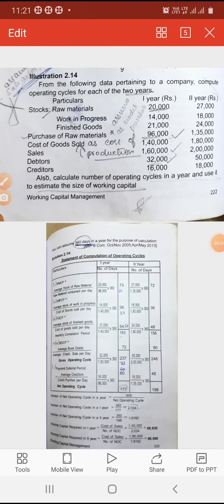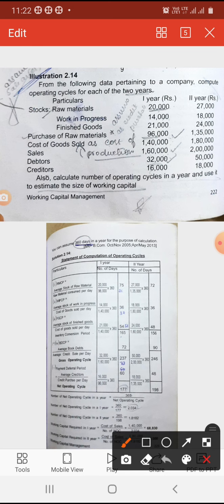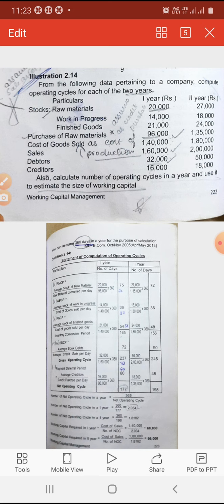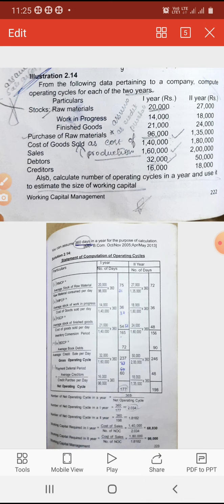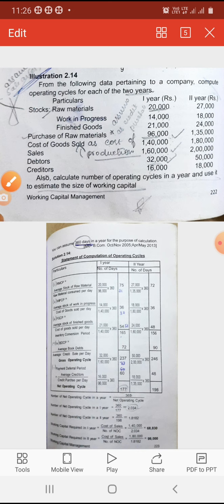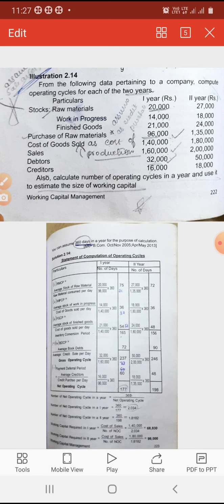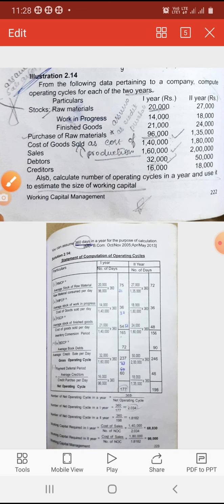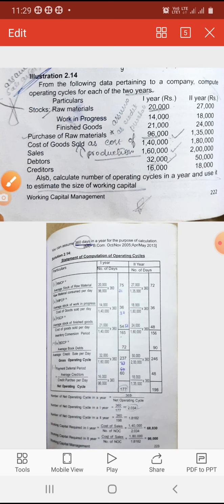Operating cycle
Problem 3